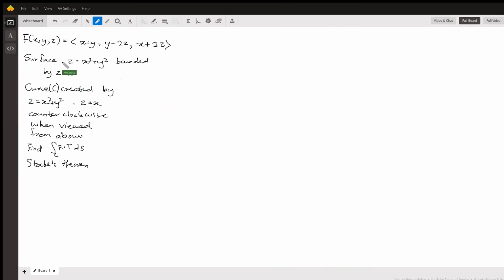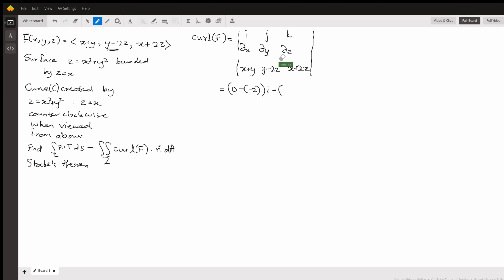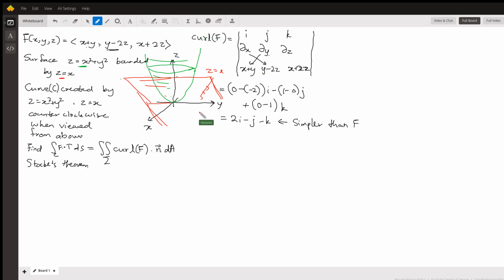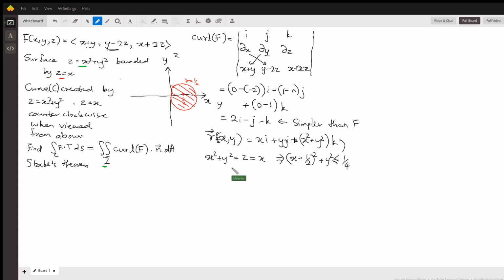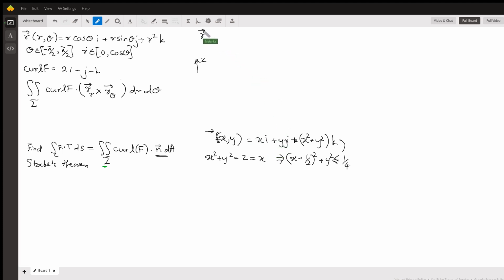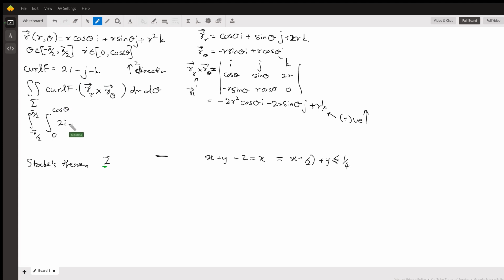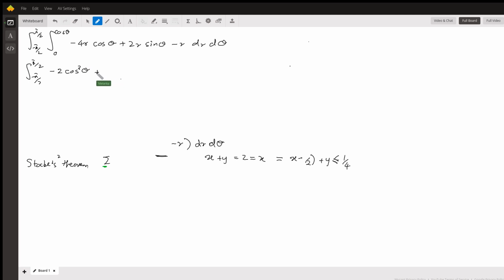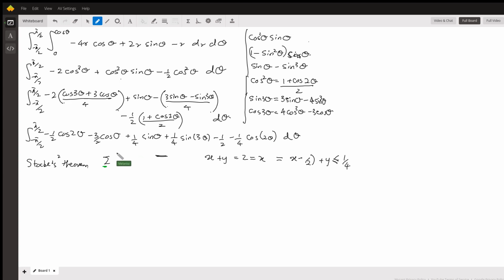Stokes theorem - Example using polar coordinates to compute integral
Question: Use Stoke's Theorem to evaluate ∫c F • Tds. Let F(x,y,x) = ‹ x+y, y-2z, x + 2z › . Let C be the curve of intersection of the paraboloid z = x2 + y2...
Let F(x,y,x) = ‹ x+y, y-2z, x + 2z › . Let C be the curve of intersection of the paraboloid z = x2 + y2 with plane z = x, and suppose that the curve is oriented counterclockwish when we look down on it from above. Use Stoke's Theorem to evaluate ∫c F • Tds

Answered By:

Melanka W.
Math Tutoring and Coaching for High School and College Students